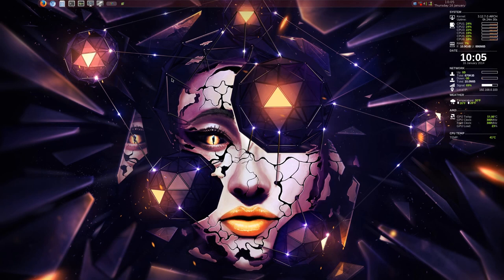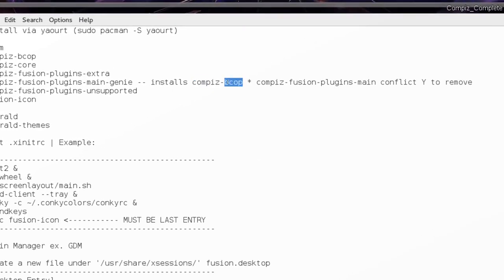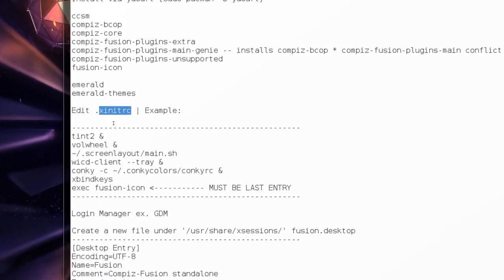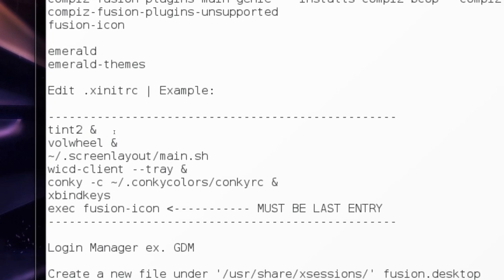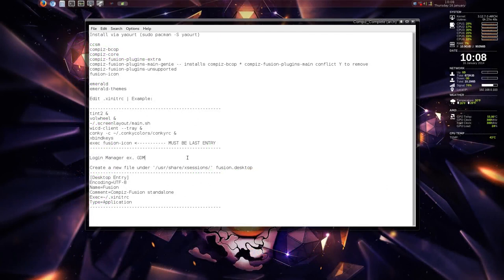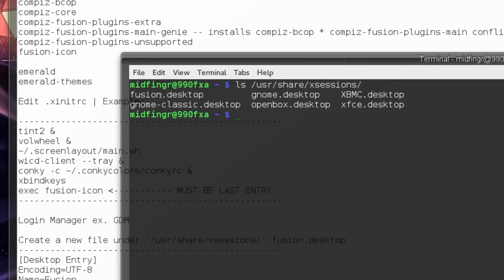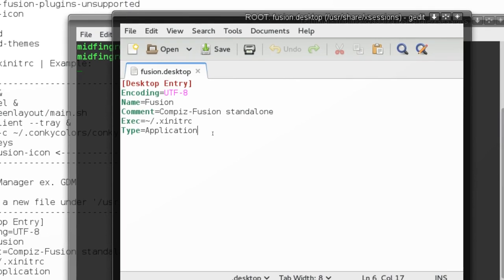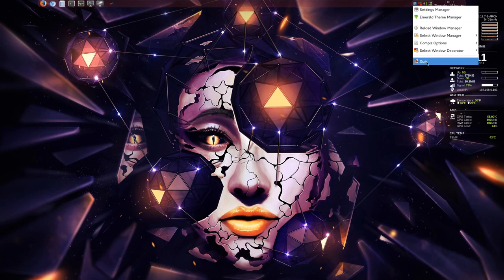Arch Compiz Complete (1 of 2)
Compiz as a standalone desktop environment.